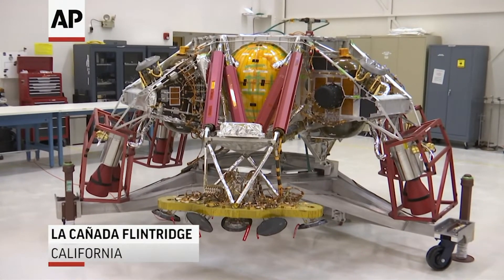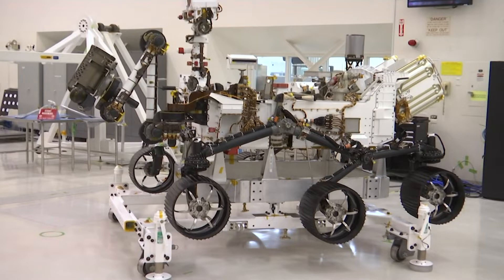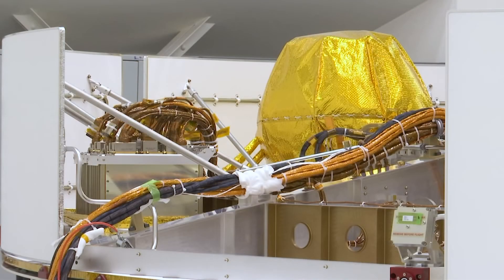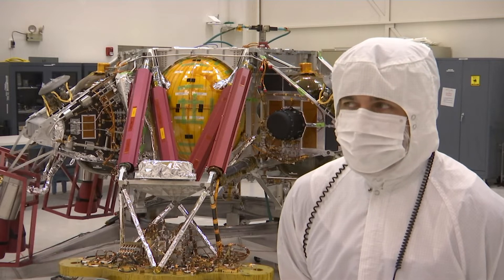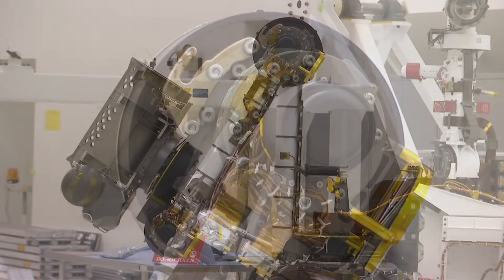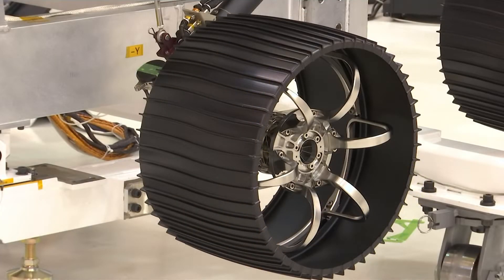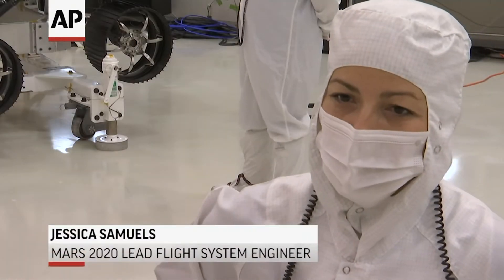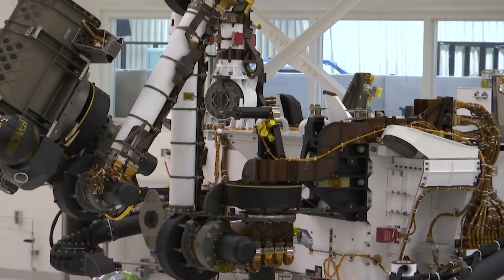NASA shows off Mars 2020 rover progress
NASA is giving people an up-close look at the new Mars rover. Members of the media were invited into the cleanroom at NASA's Jet Propulsion Laboratory Friday.